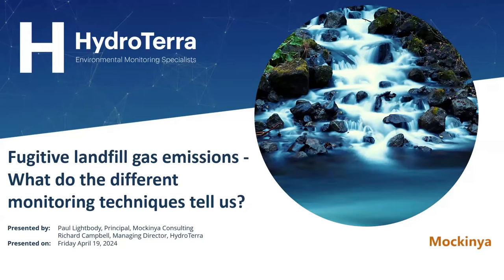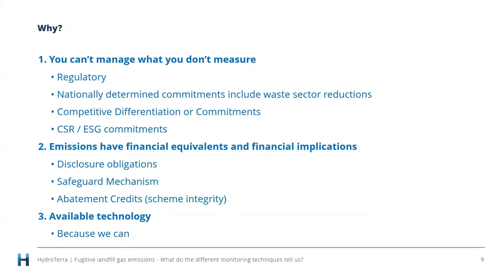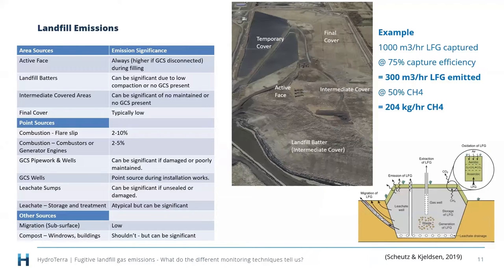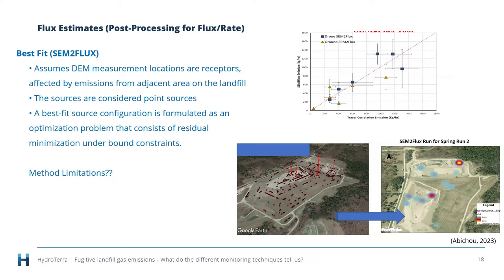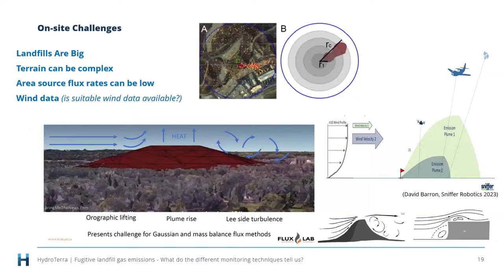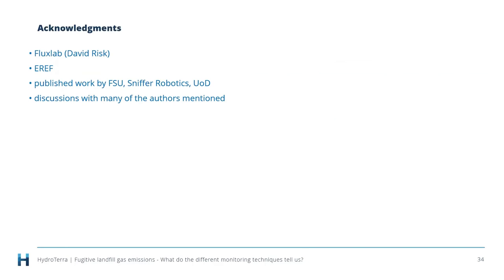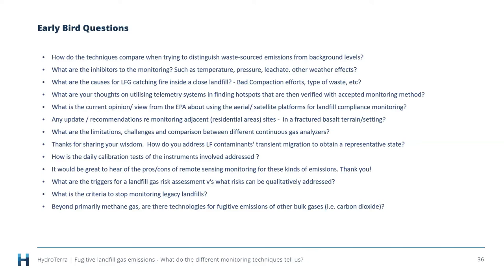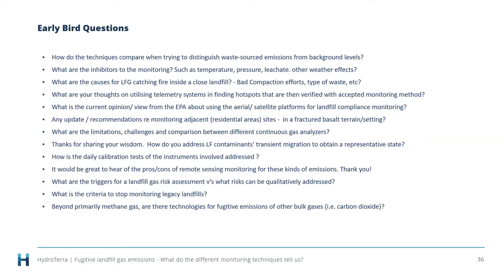Fugitive landfill gas emissions - What do the different monitoring techniques tell us?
In this webinar, we were joined by Paul Lightbody. Paul is the Principal of Mockinya Consulting and is a landfill expert.

This presentation covered the following topics:
- What are fugitive emissions?
- Objectives of fugitive emissions monitoring.
- Technologies available to detect and techniques available to quantify.
- Validation studies (real-world performance).
- Summary of methods and selection considerations.